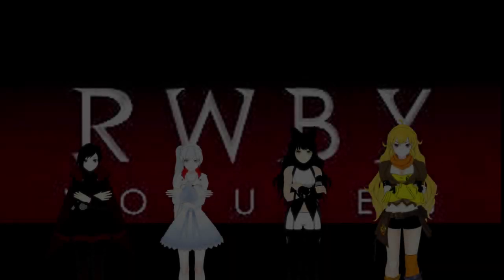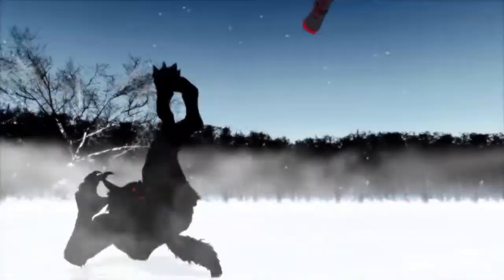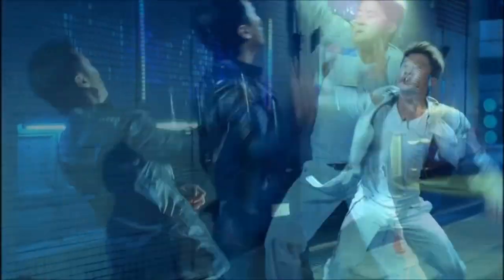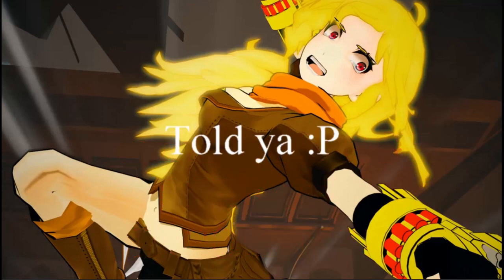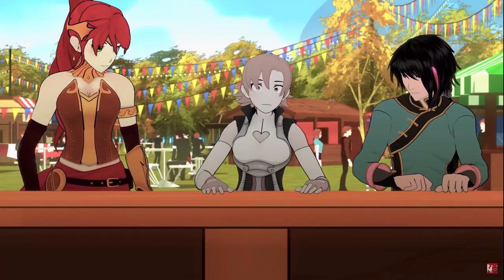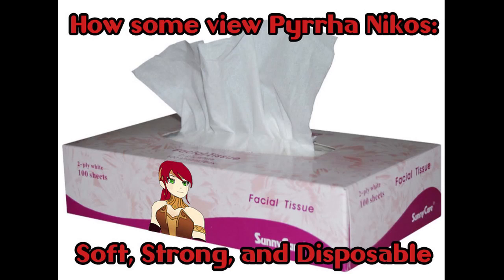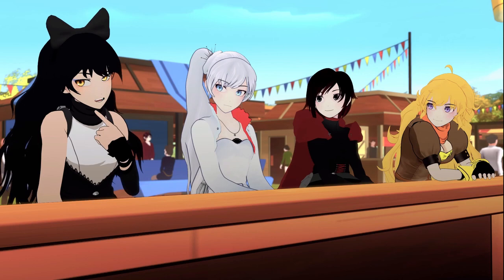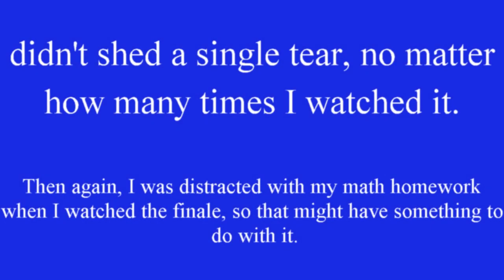RWBY Volume 3 Review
Sorry it took me so long to get this video done! I didn't go enough into detail about Yang's disARMamemt, so... meh, screw it.

Sorry for the awkward cutoff at the end. There were some parts at the end better left forgotten.

My preview video has 2 versions, a 4k UHD version and a normal HD version.